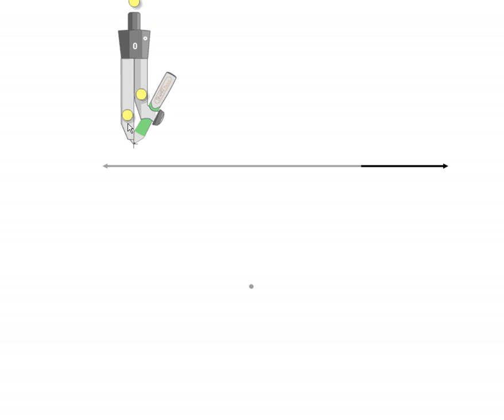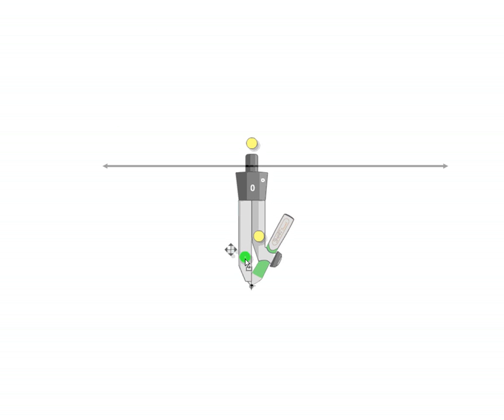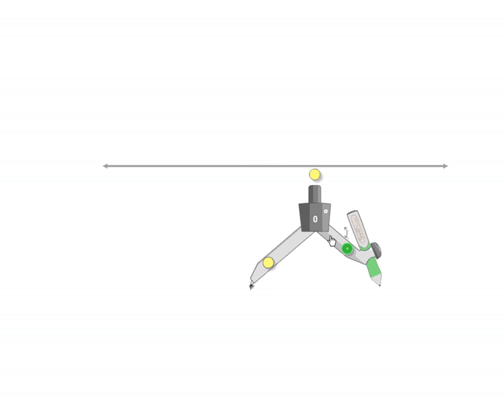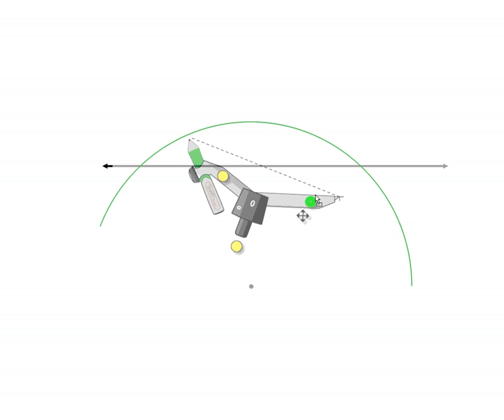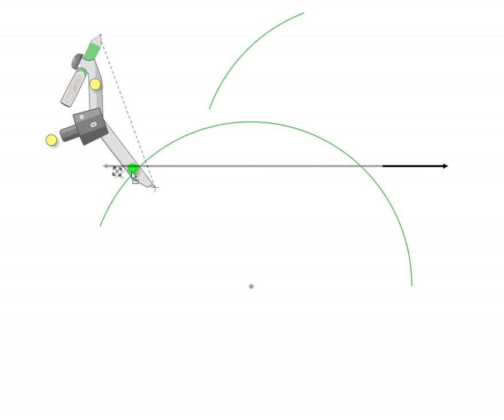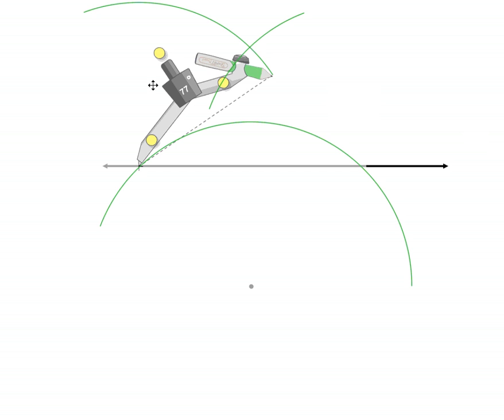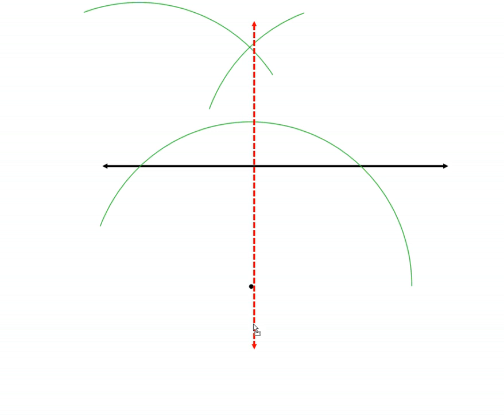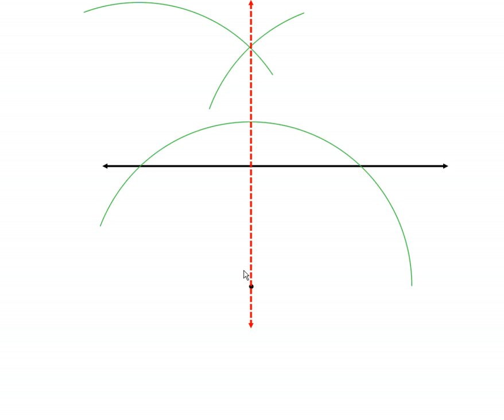drop a perpendicular by Mr. Waite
Construct a line perpendicular to a given line through a point not on the line.